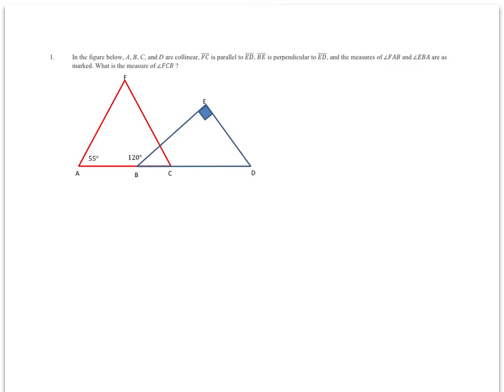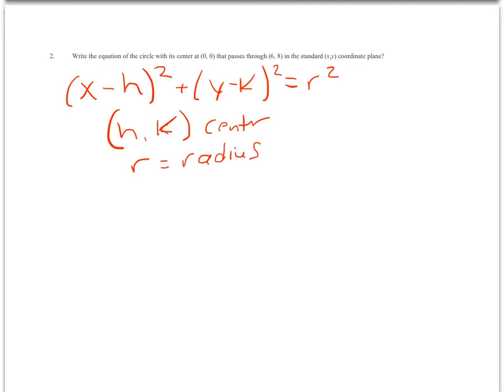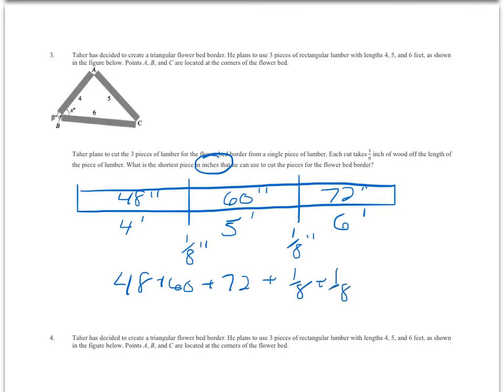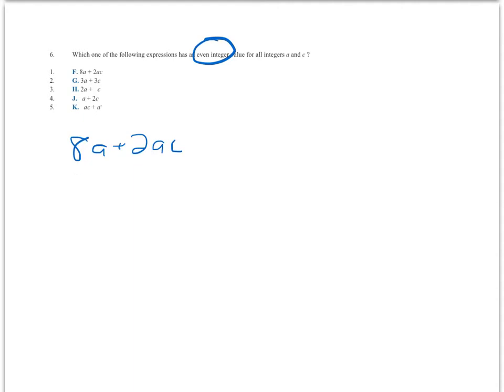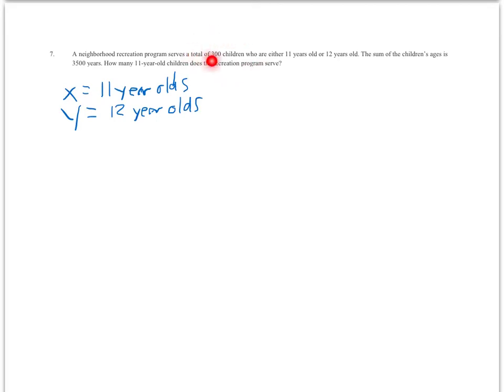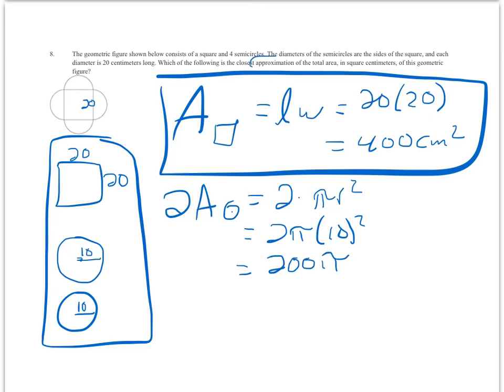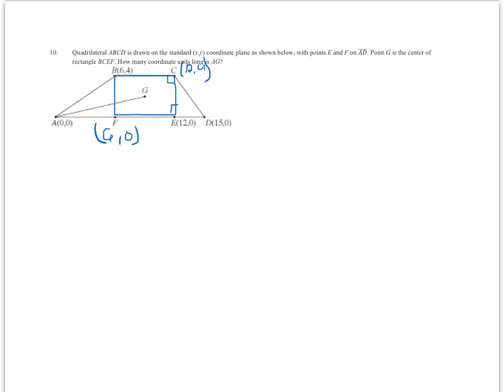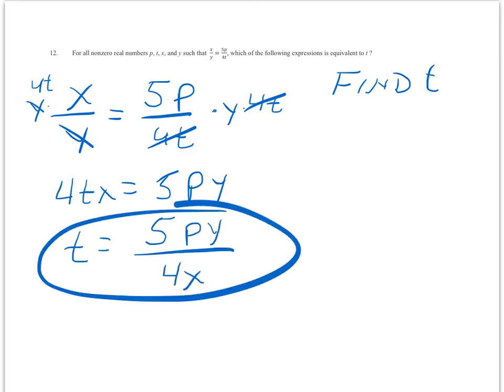ACT Practice Set 4